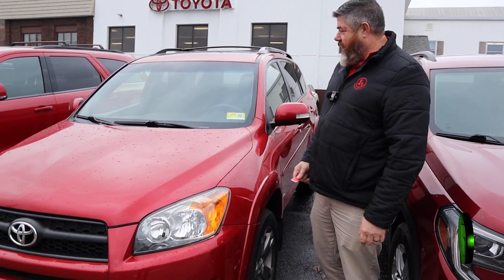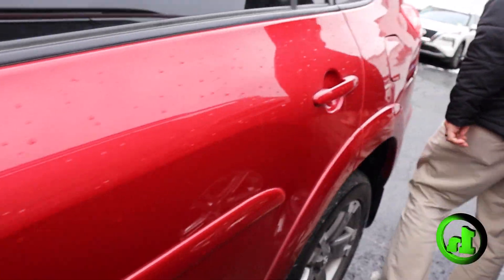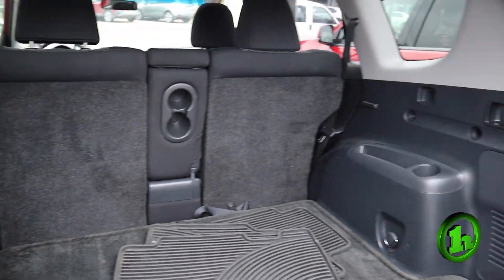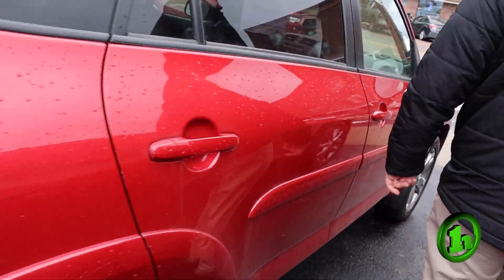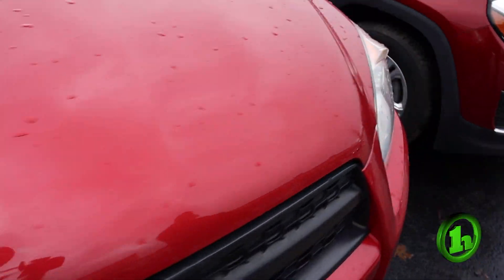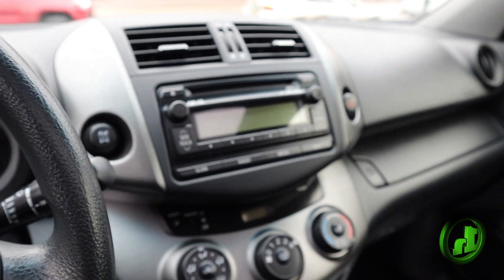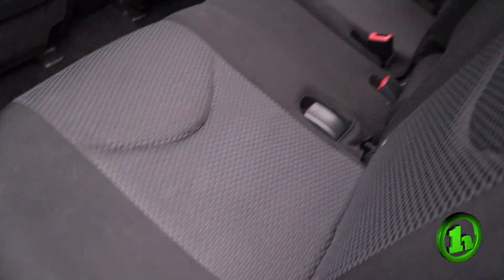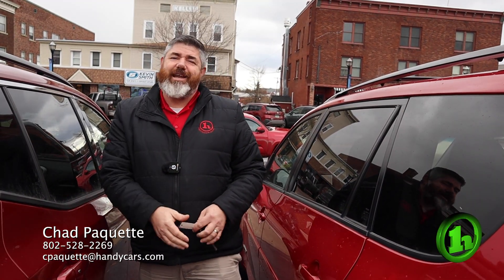2012 Toyota RAV4 Sport from Chad Paquette